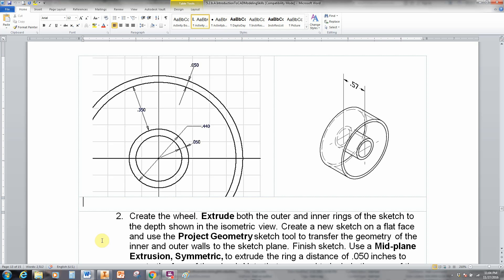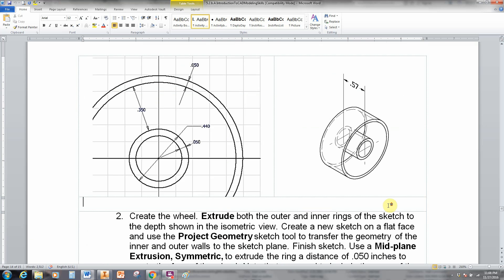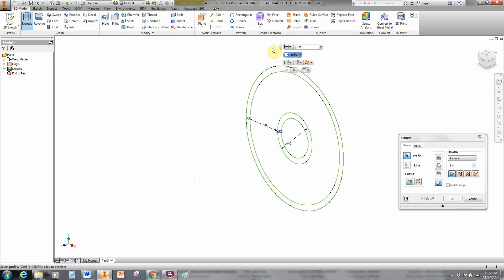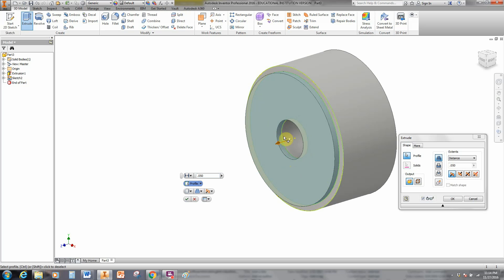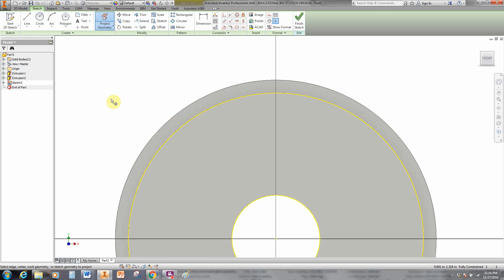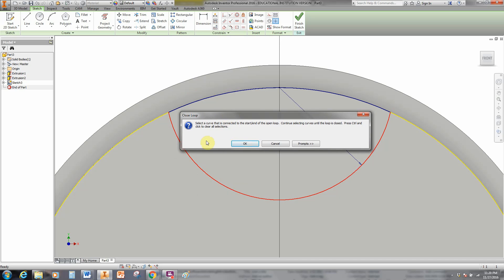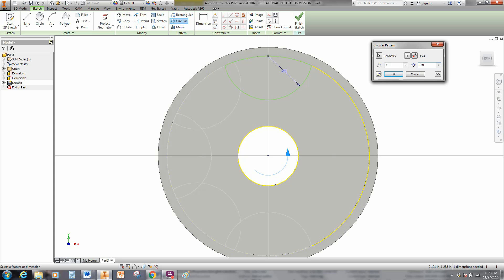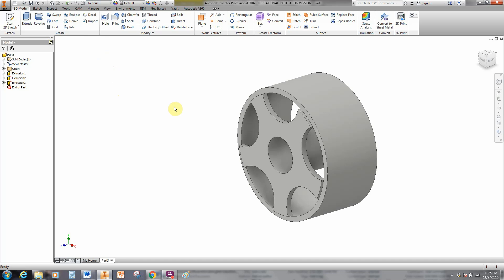Act 5.2b Automoblox Wheel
Follow the straightforward steps in this instructional video for the creation of a simplified T9 Automoblox Wheel. Great practice for Design and Engineering students.